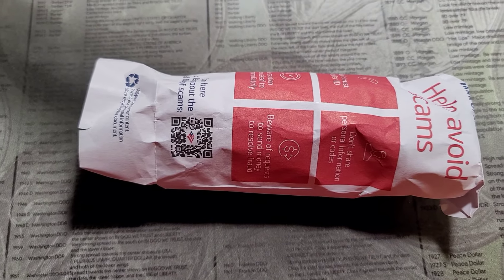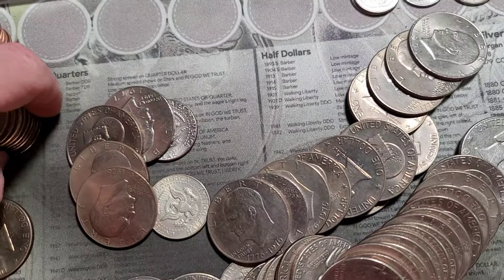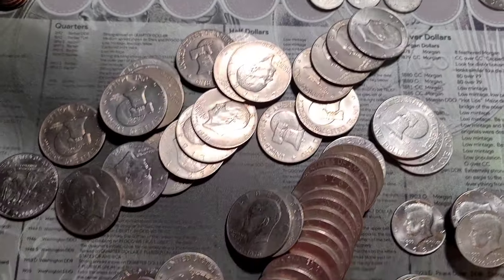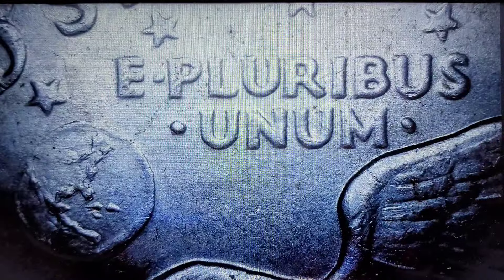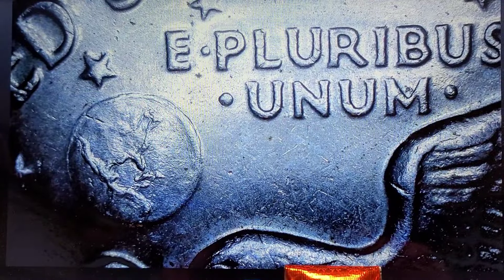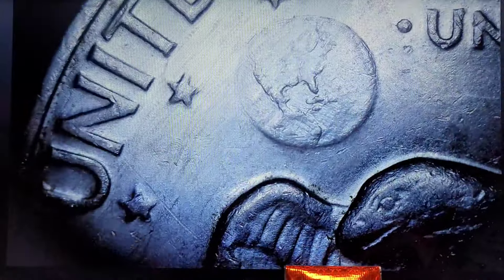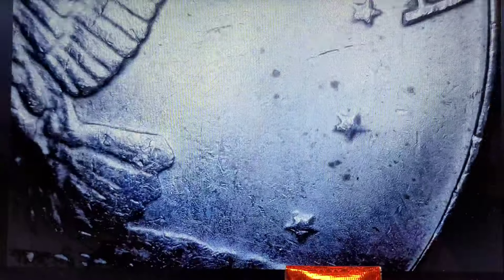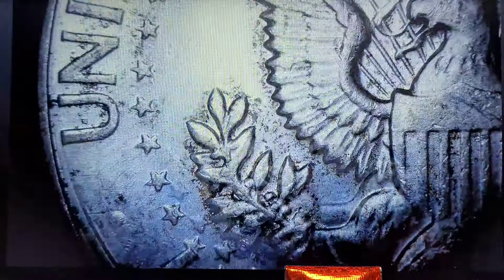IKES & KENNEDYS❗️SILVER & TONERS FOUND